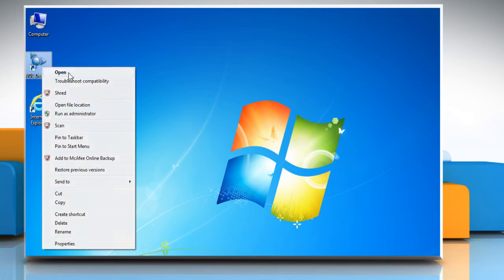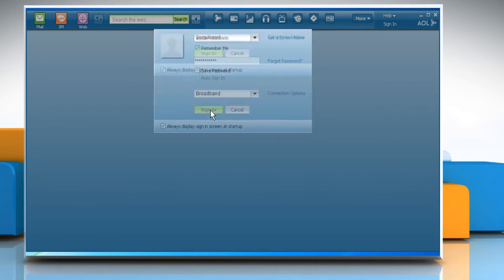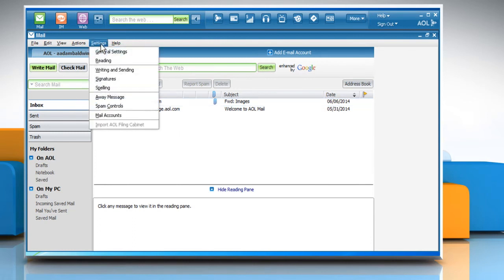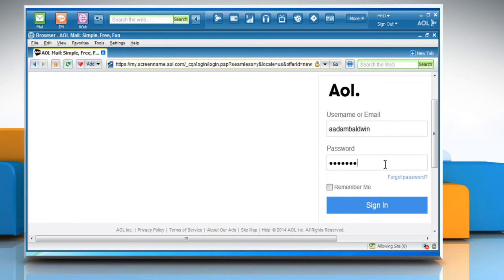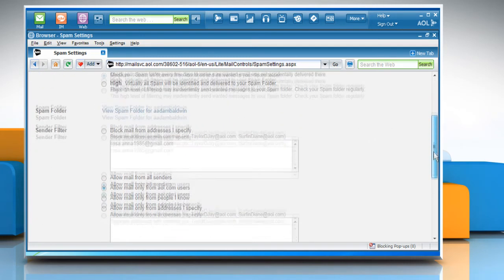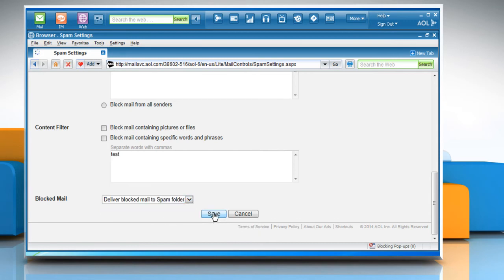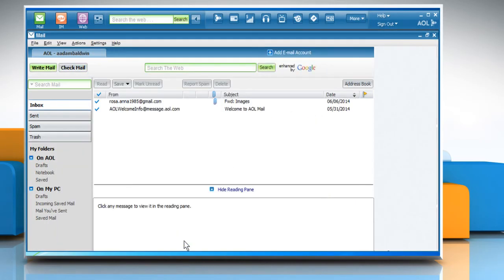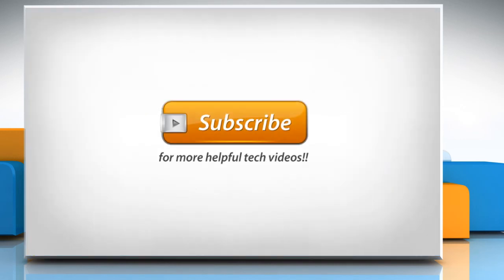How to resolve the mailbox issue of AOL® Mail is missing (Part-2)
Are you unable to find an email that was listed earlier in the mailbox of your AOL® Mail account? Follow the steps given in this video to resolve the issue when the e-mail previously listed in the mailbox of AOL® Mail is missing.